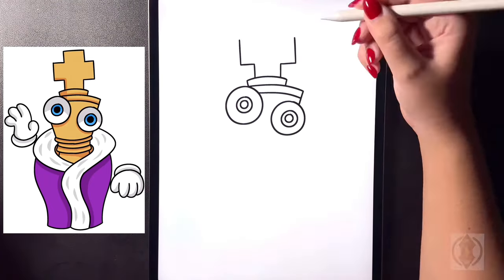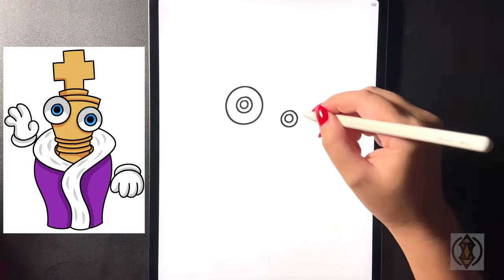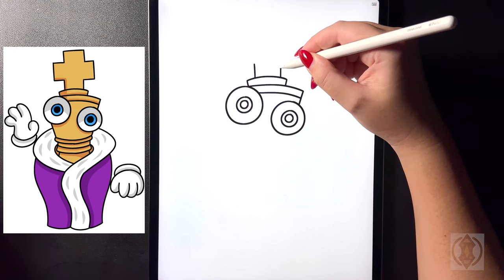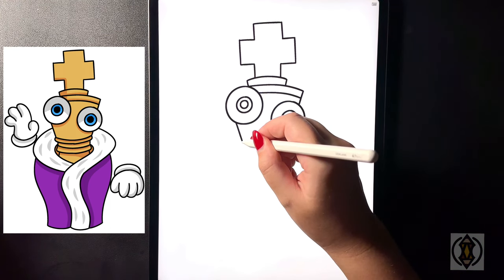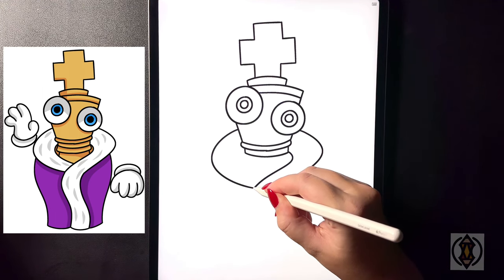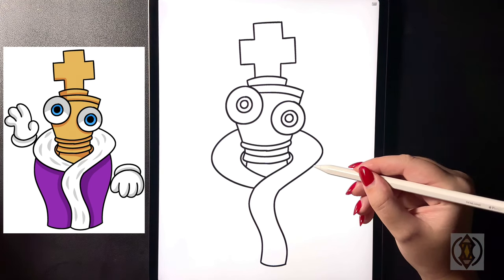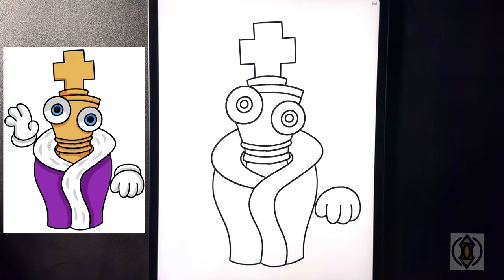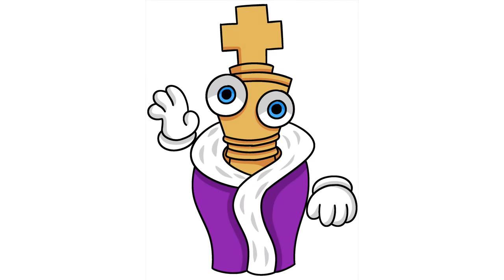How To Draw Kinger | The Amazing Digital Circus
How To Draw The Amazing Digital Circus Characters
How to draw kinger from The Amazing Digital Circus